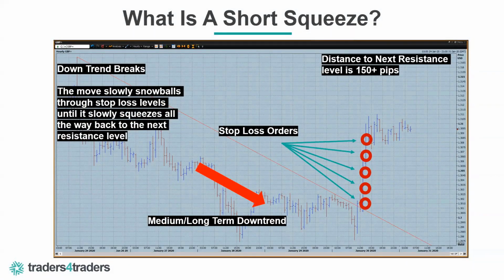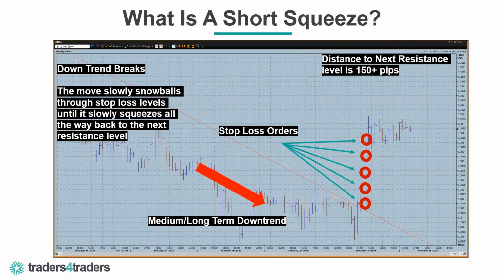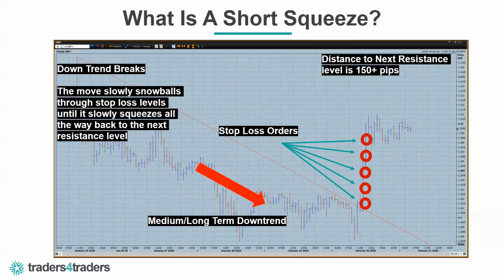📚 Trading for Beginners - Understand 'The Squeeze' so you can make easy cash when it ends!